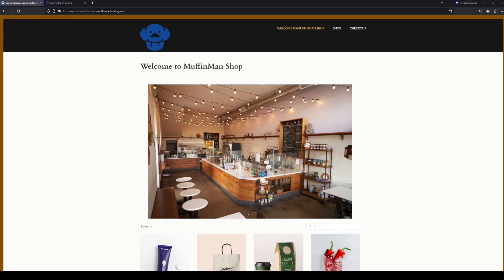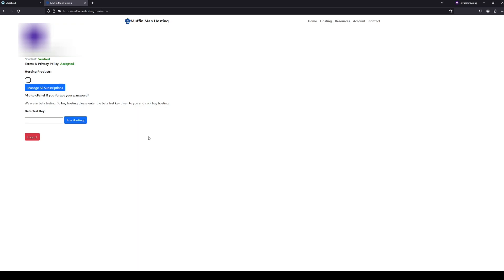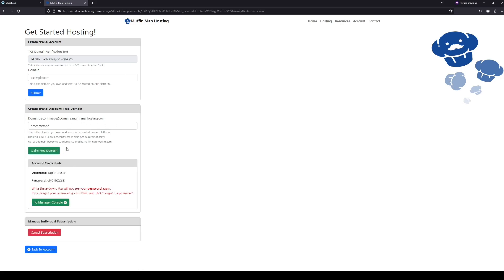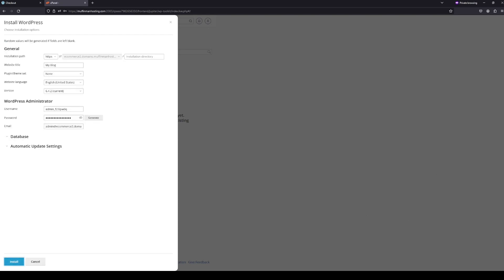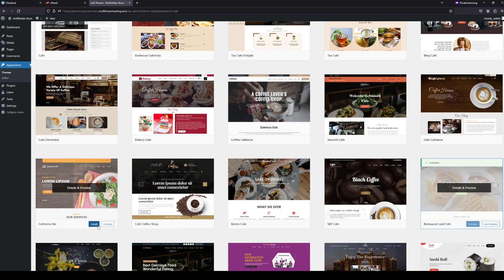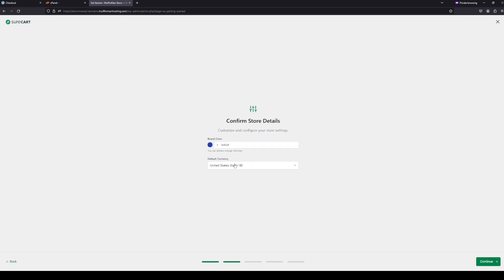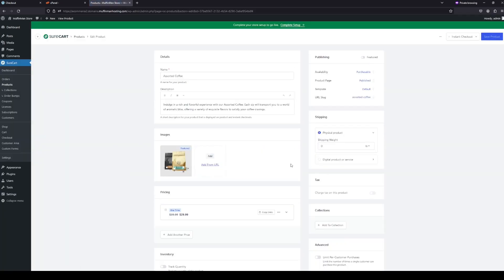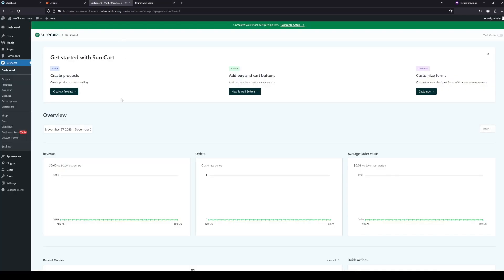Create an E-commerce Website with Muffin Man Hosting in 10 Minutes!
Learn how to make an E-commerce website quickly with Muffin Man Hosting! Get started making money today!